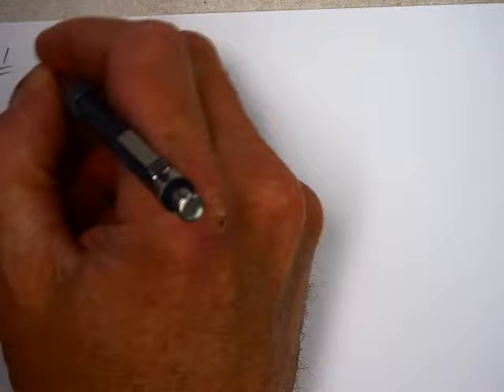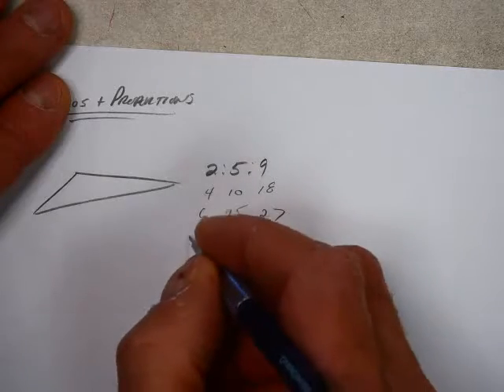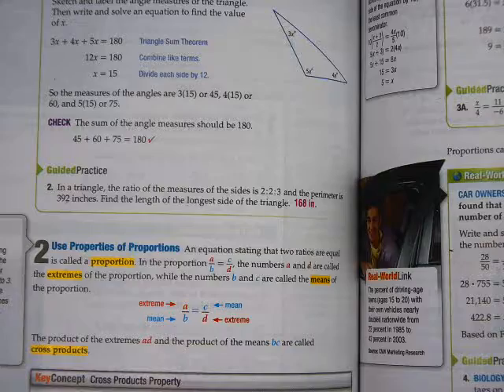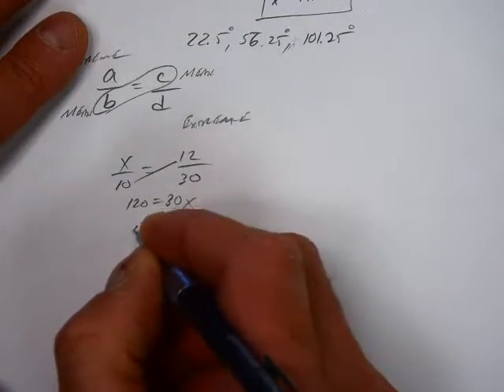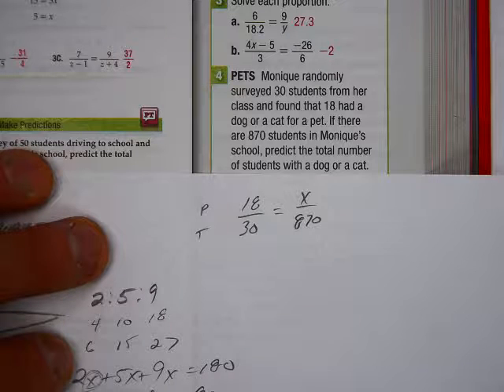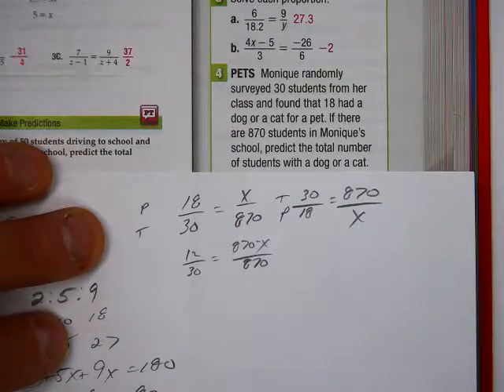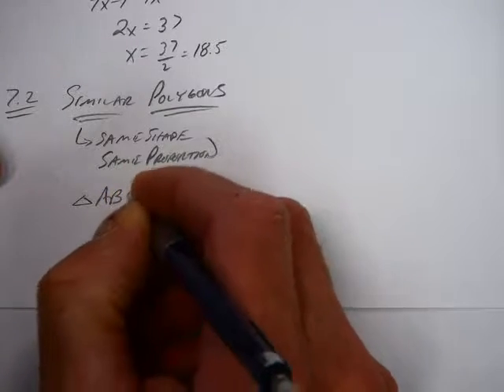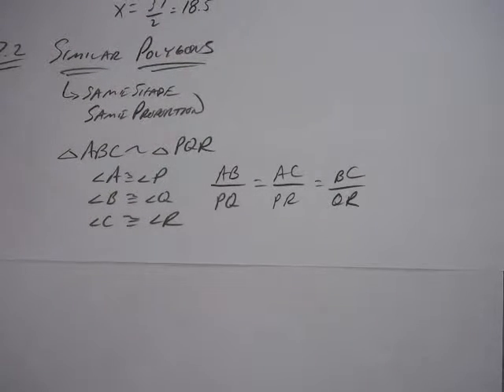Geo 1 31